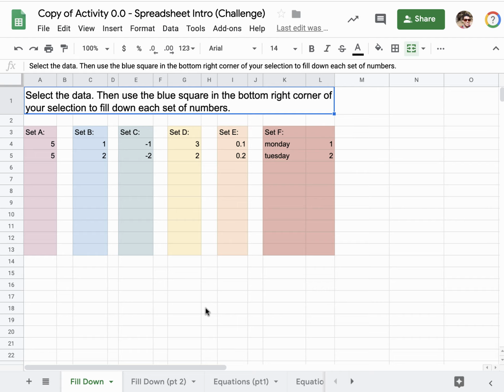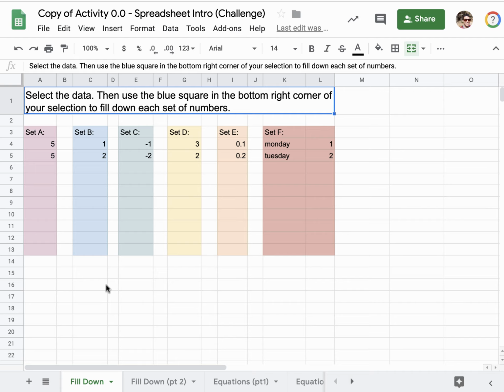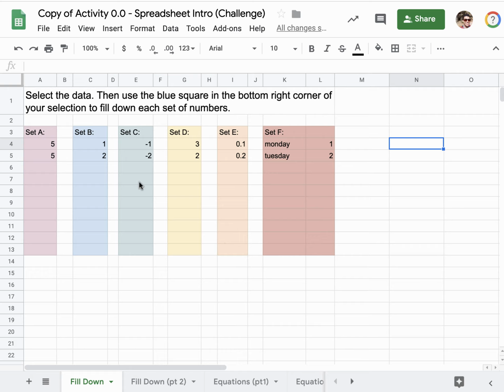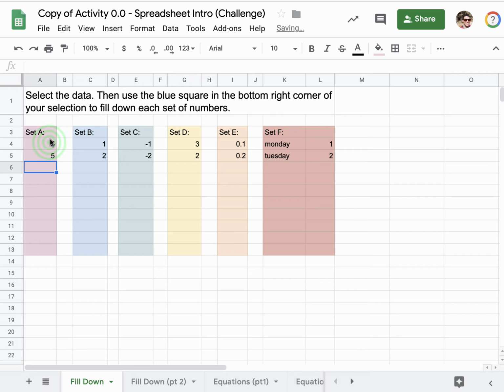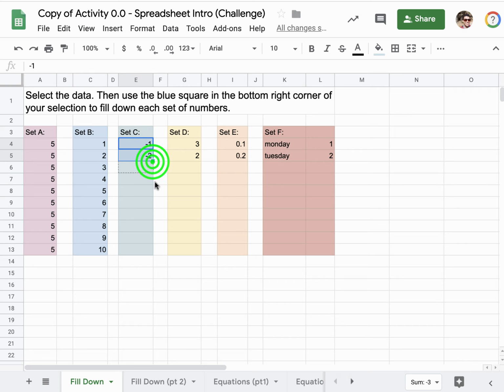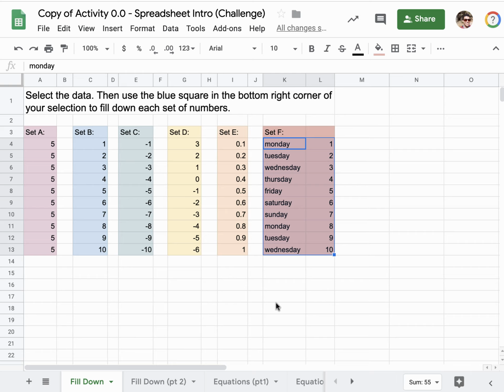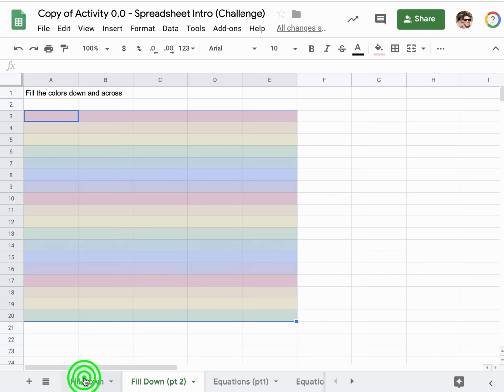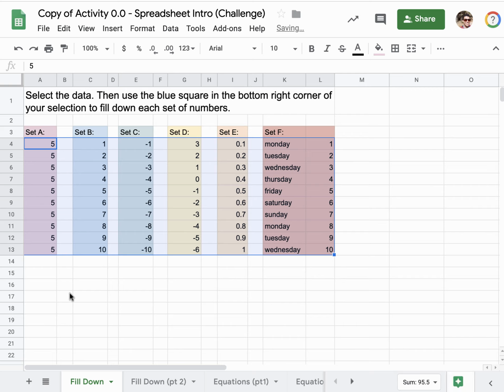Activity 0.0 - Fill Down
Activity 0.0 spreadsheet intro part 1